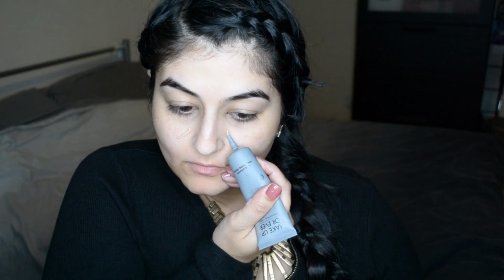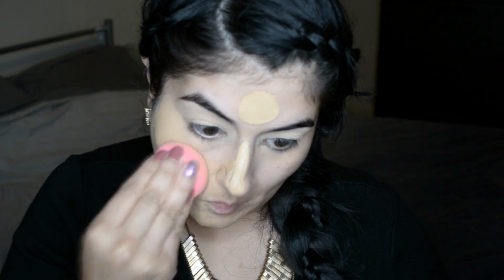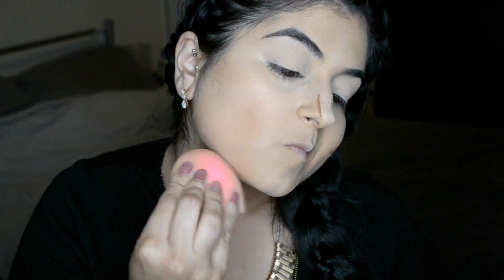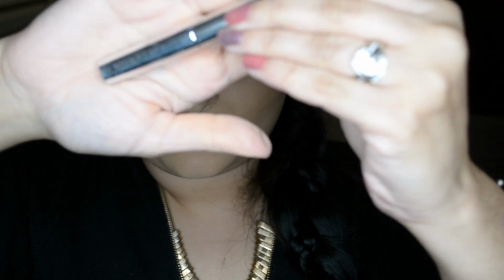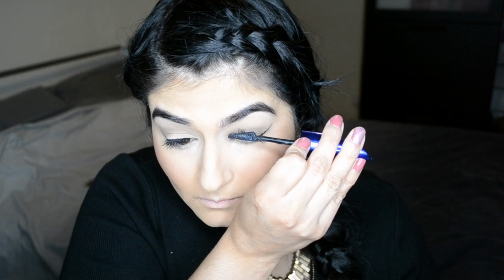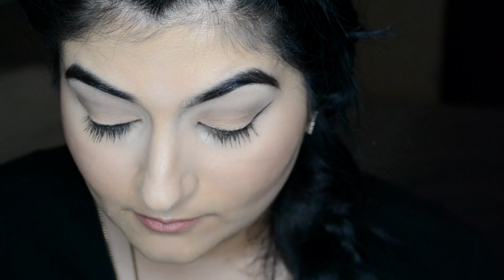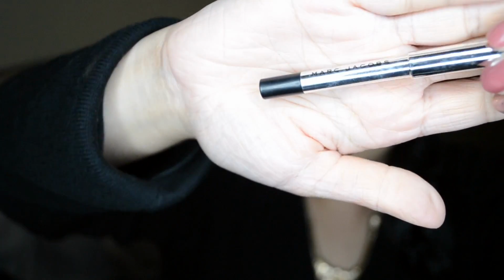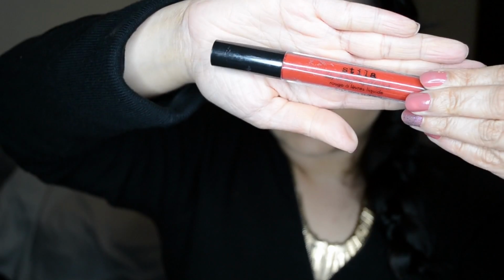Day2Night Glam EASY make-up look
Hi guys! I put together this day to night makeup glam look and i hope you love it as much as i do!

Read on for more goodness!!

Day
Face
PUR hora gel eye perfecting primer
Primer: Makeup Forever step one equaliser in Smoothing and Nivea after shave balm
Setting powder: Bourjois Healthy Mix powder in Vanilla
Foundation: Urban Decay All nighter foundation in 4.5
Corrector: Sephora collection bright future corrector in light peach
Concealer: Urban Decay Naked weightless concealer in light neutral and Sephora serum concealed in light
Contour: Maybeline Fit Me concealer in Cafe
Setting powder: Laura Mercier Translucent loose powder
Sleek Light contour kit, contour, blush and highlighter

Eyes
Eye Primer/base: Too faced Shadow Insurance and MAC soft ochre paint pot
Shadow: Urban Decay Naked Basics 1
Naked 2
Faint
Sleek Contour palette dark contour
WOS and Venus on the lid
Benefit Kabrow 6
Anastacia brow gel in Clear
MAC liquid last liner in point black
Loreal false lash sculpt mascara

Lips
NARS Satin lip pencil Rikugien

Evening
Face
Sleek contour kit in Dark and the blush in it
Highlighter: Sleek highlighter in Solstice

Eyes:
Middle shade from Sleek contour kit in dark
Dark shade for the outer corner of the eyes (Sleek contour kit)
Urban Decay Midnight cowboy glitter liner
Marc Jacobs gel liner pencil in Blacquer
MAC extended play mascara
Lashes: Velour Lashes See Through

Lips
Primark PS lipliner pen in Red
Still stay all day liquid lipstick in Fiery

Please show me your looks on Instagram or snapchat by tagging me using rupaartistry, I would love to see what you did!
I hope you enjoyed the video xx

Come talk to me on:
xx